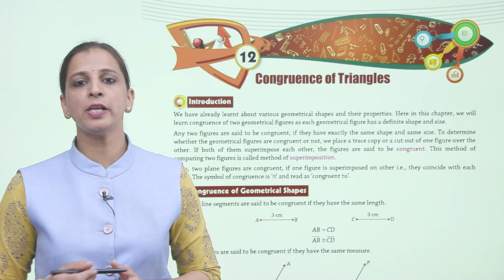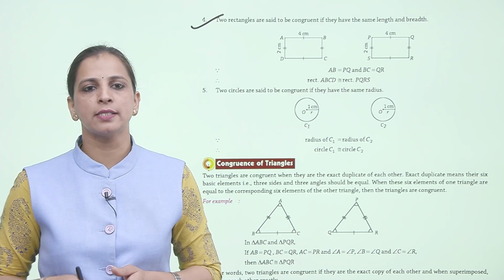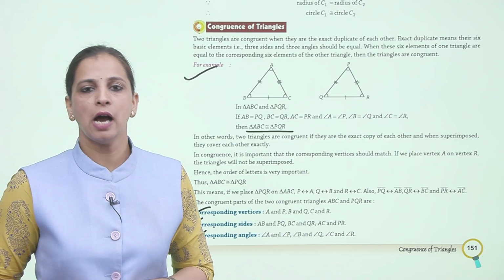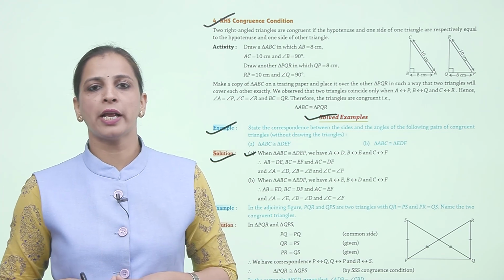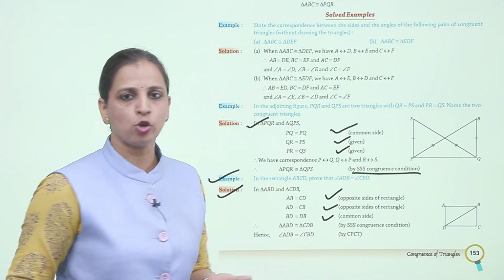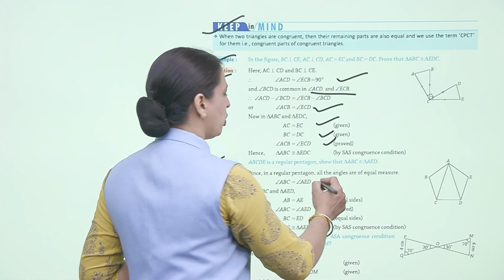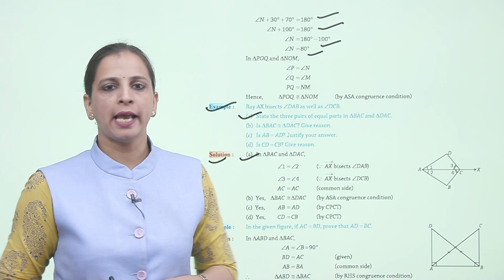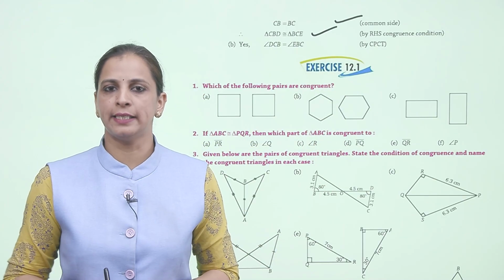Ch 12 | Learn Well Books | Math | Class 07 | Congruence of Triangles | For children